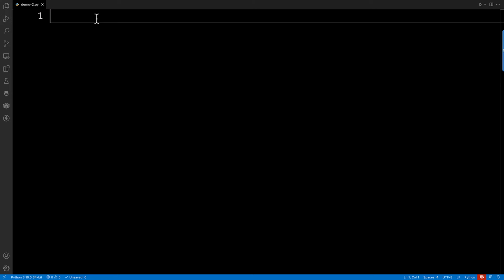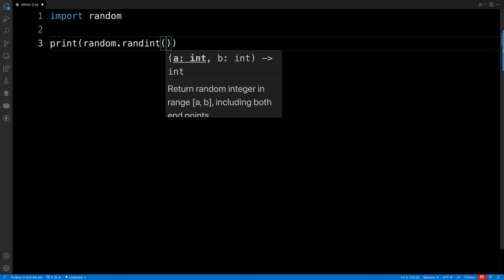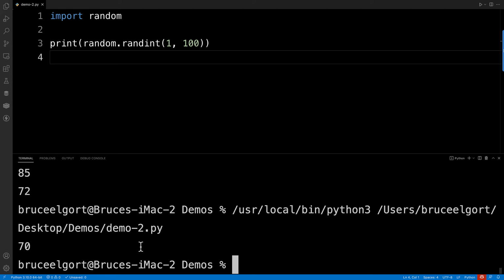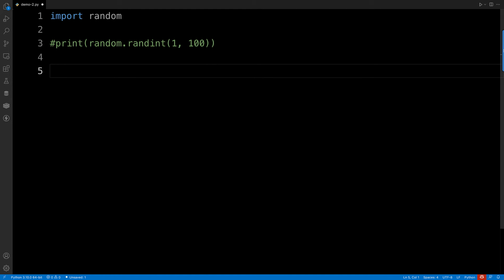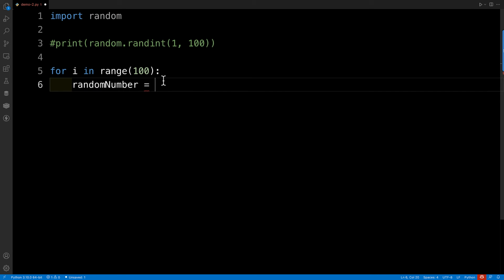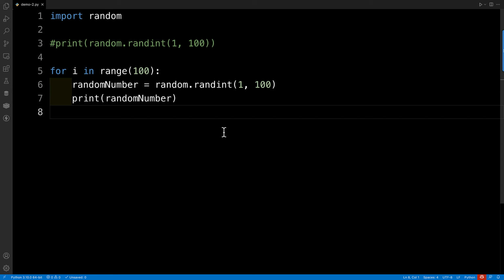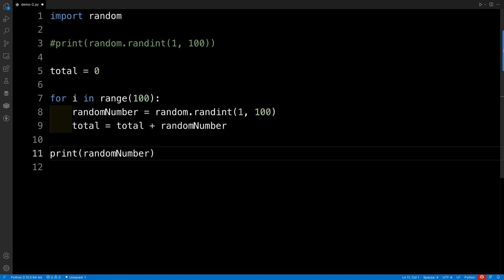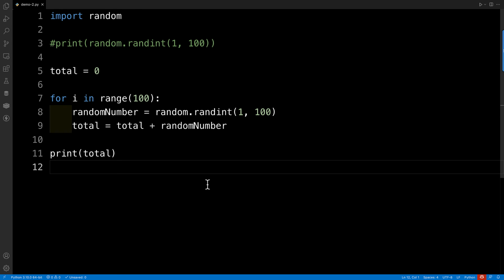CTEC 121: Using the Python random library